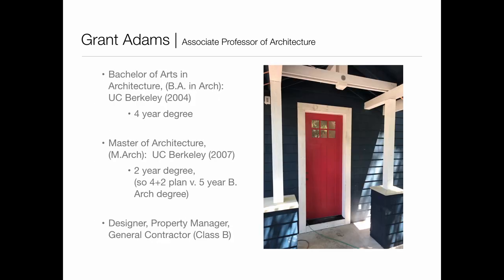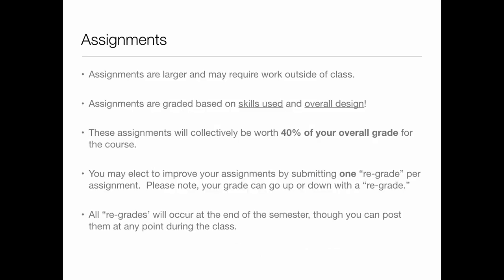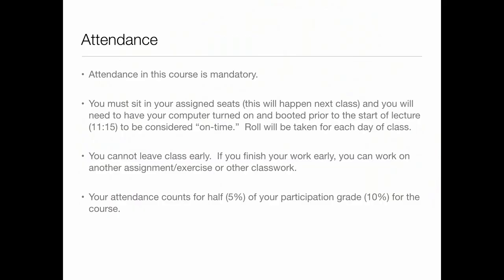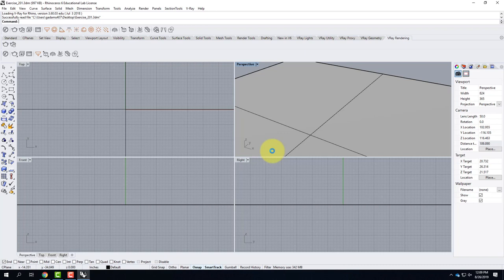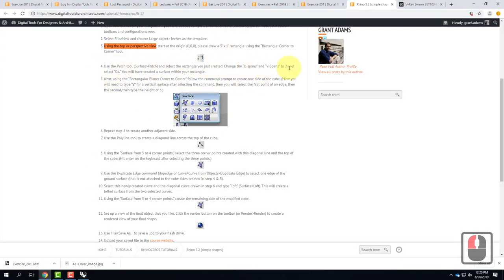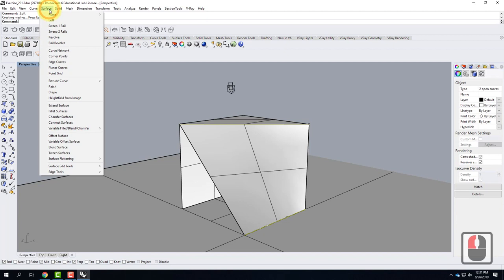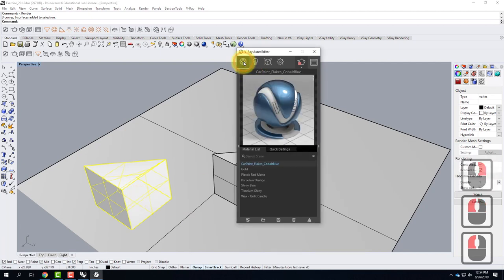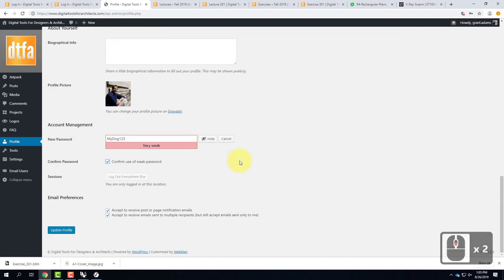Lecture 201 - Course Introduction (Fall 2019)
An introduction to Archi 136 for Fall 2019 and an overview of creating basic shapes in Rhinoceros.